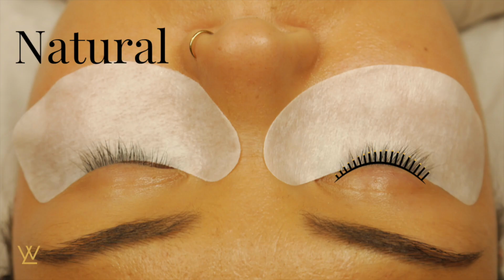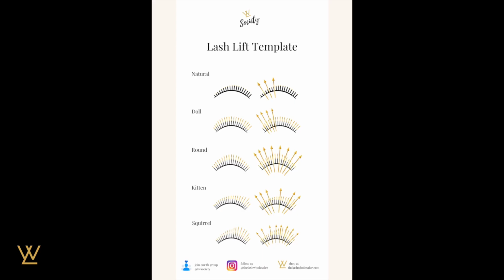Lash Extensions Mapping - 5 styles with free pdf guide!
To get your free lash mapping template for the 5 styles mentioned in the video follow this

Here's our lash extension mapping video! An eyelash mapping guide explaining the eyelash mapping techniques used for different eyelash extensions mapping styles. In this video you’ll learn the lash mapping styles used for: classic lash mapping; volume lash mapping; doll eyelash maps and how best to create lash maps for eye shapes.

As well as learning about the types of eyelash extensions styles keep watching to find out how you could be in with a chance to win some lash goodies!